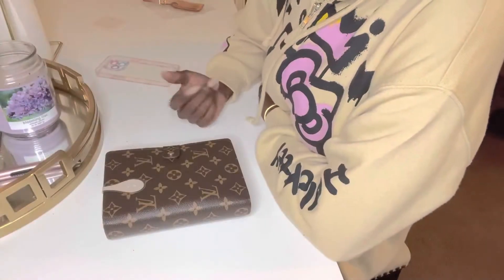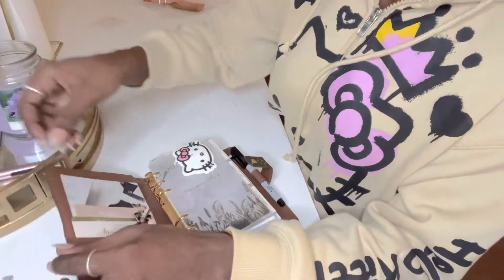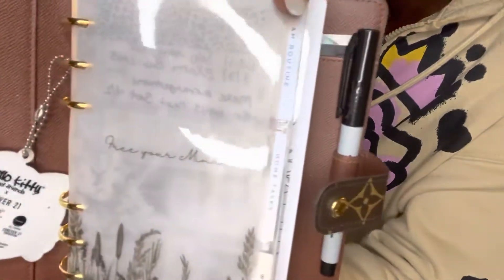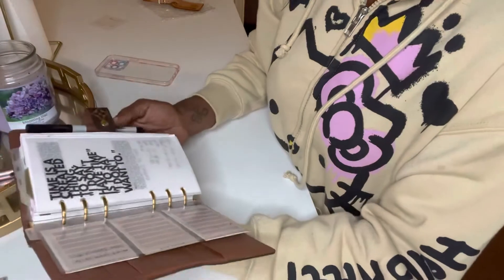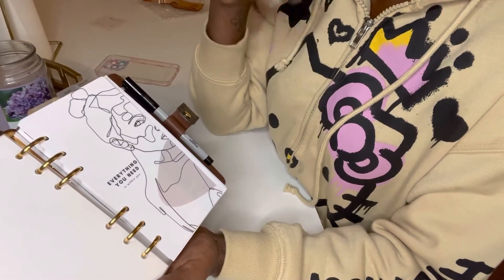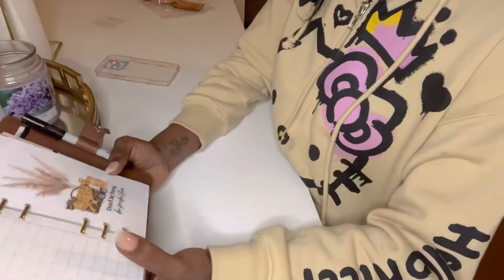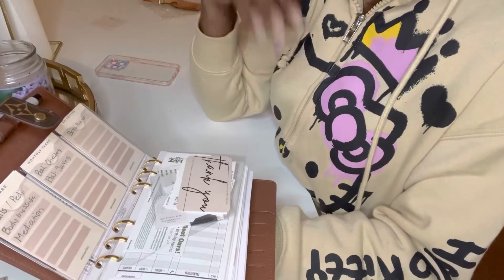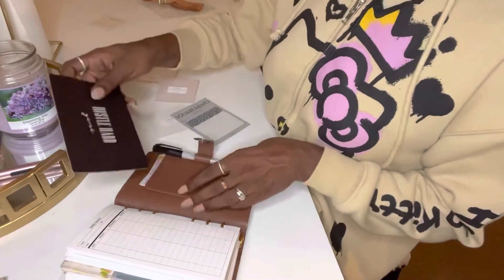What’s in my MM Louis Vuitton agenda ￼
Hey everyone this video is a viewing of what is in my medium size agenda. It also shows how it is functional for me. I hope you all enjoy!￼

Shops:

Digital Minimal list:

Digital month at a glance:

Check register:

Savings register:

Monthly bills:

Year at a glance:

Dashboard- Free your mind:

Dashboard- Everything you need:

Clear envelope:

Weekly inserts: